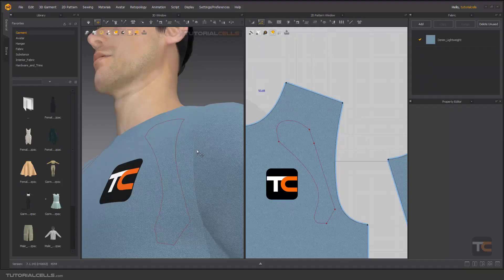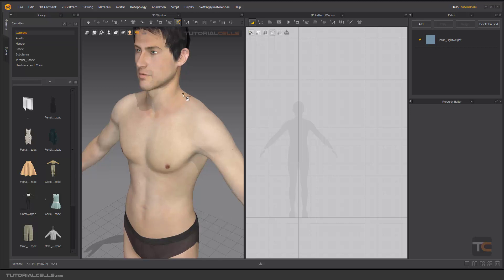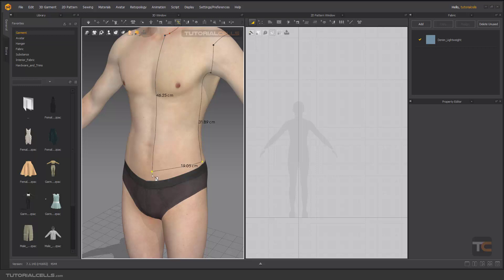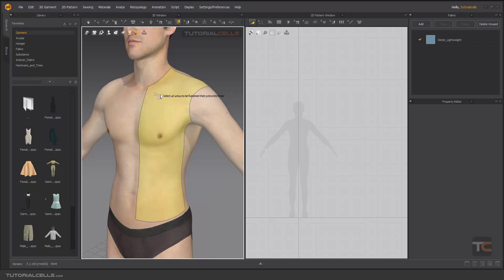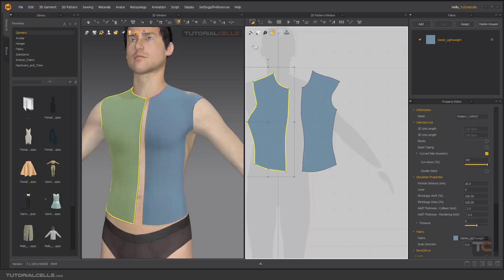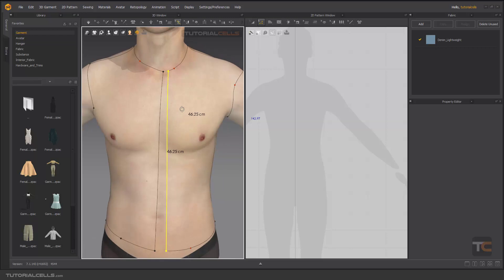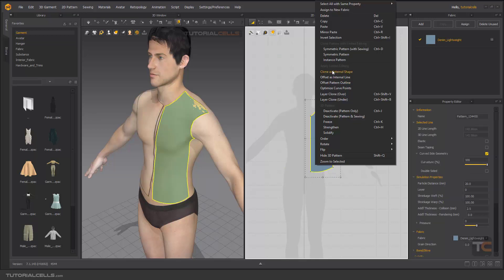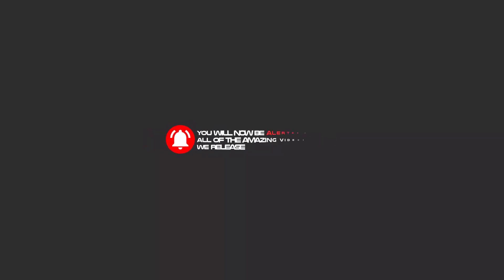0050. 3d avatar pen & flatten 3d garment in Marvelous Designer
In this lesson, we want to explain how to create 2d  patterns from a 3d  avatar body. by tools 3d avatar pen & flatten 3d garment